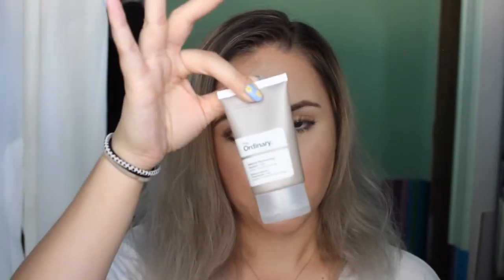Ordinary Skincare Routine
Heres a breakdown of my current skincare regiment using The Ordinary. I have been using these products for the past three months and have been enjoying them. I have sensitive, normal to dry skin and nothing I have mentioned here has caused me any irritation. I hope you enjoy and if you have any questions that I am able to answer please feel free to leave them in the comment section below && as always have a beautiful day xoxo -G

Products Mentioned:
Alpha Arbutin 2% + HA
Hylurounic Acid 2% + B5
Azalea Acid Suspension 10%
100% Plant Derived Squalane
Natural Moisturizing Factors + HA
Caffeine Solution 5% + EGCG
Niacimide + Zinc (good for oil absorption)